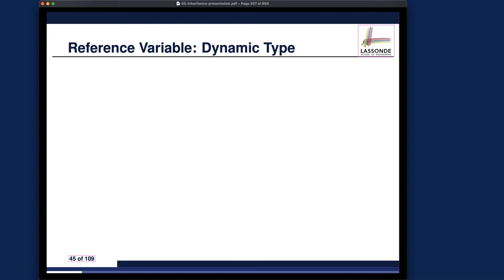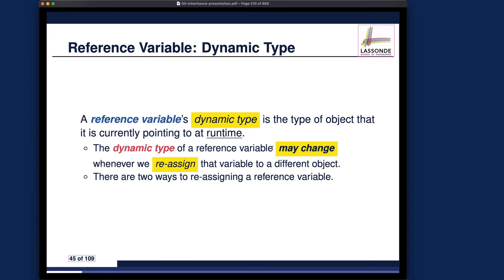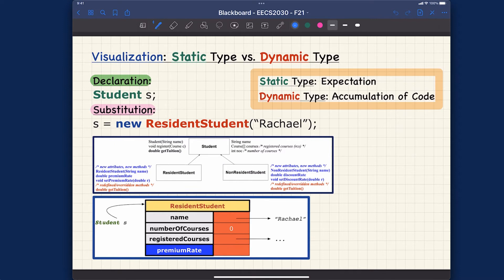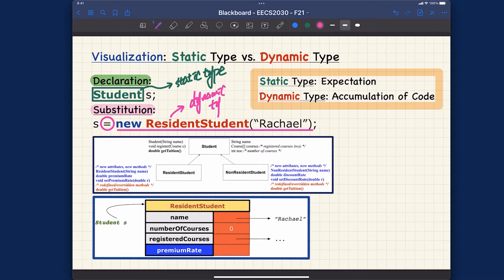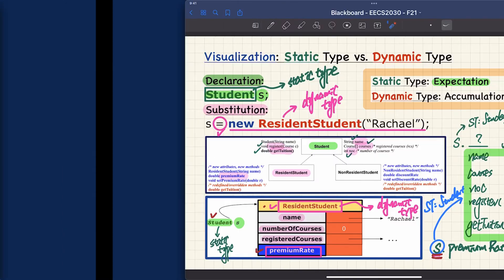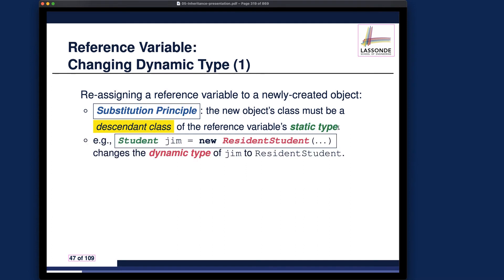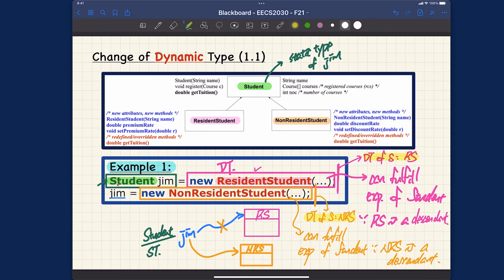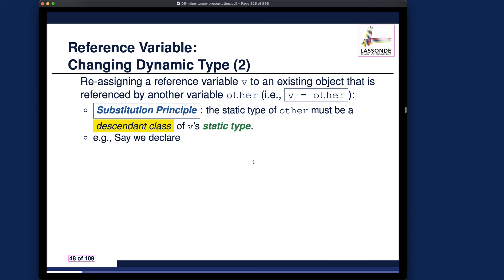[HD] EECS2030 F21 - Lecture 5 - Part I1 - Dynamic Types: Re-Assigning to New Objects